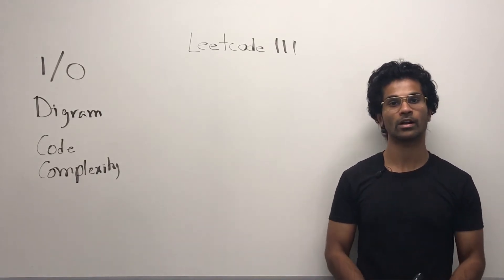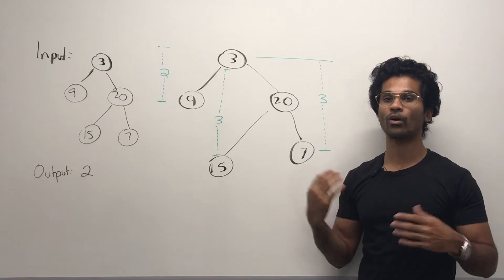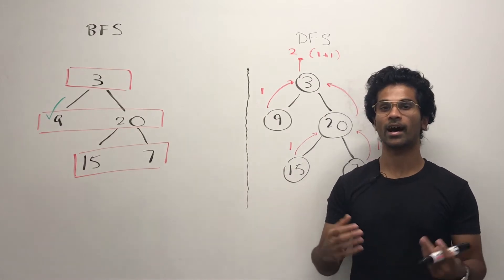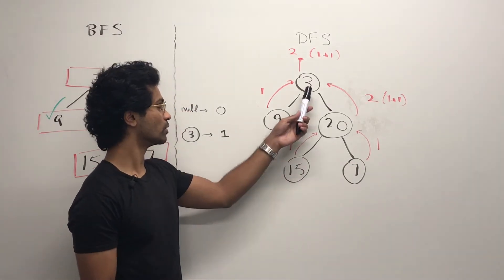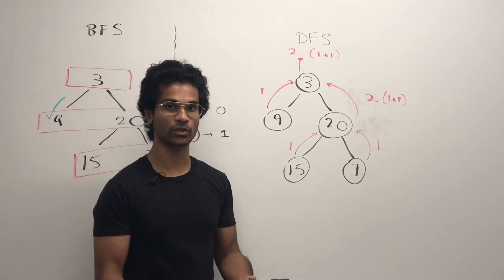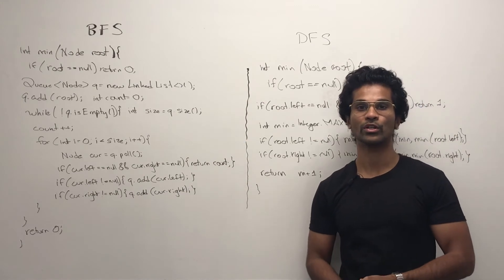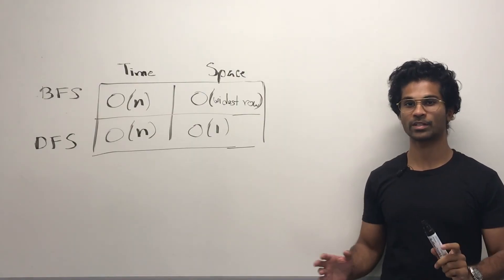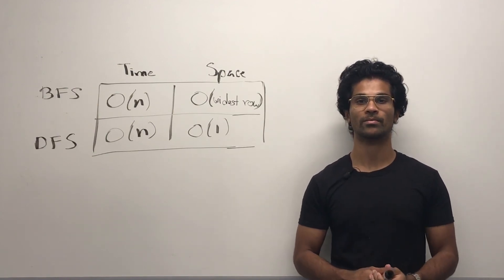(Remade) Leetcode 111 - Min Depth Bin Tree | Binary Tree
Topic: Binary Tree

Intro:(0:00)
I/O:(0:12)
Diagram:(0:44)
Code:(2:33)
Complexity:(3:45)